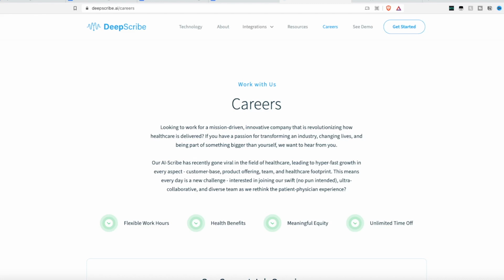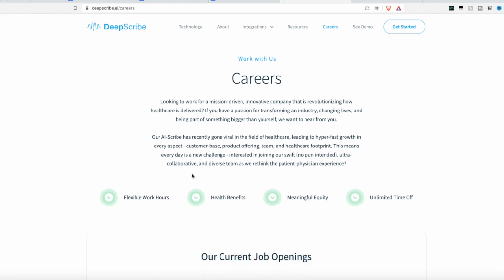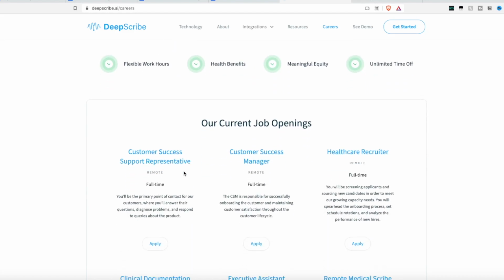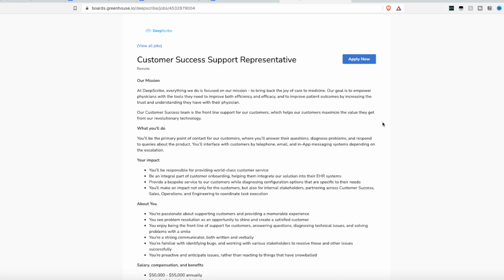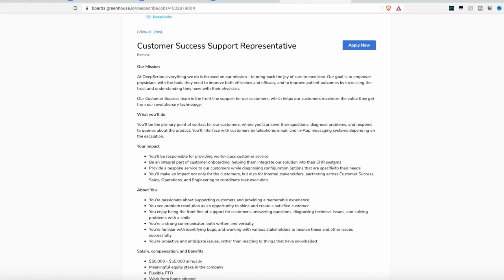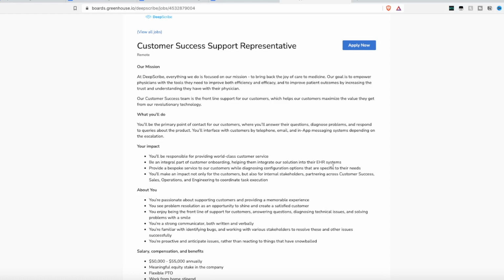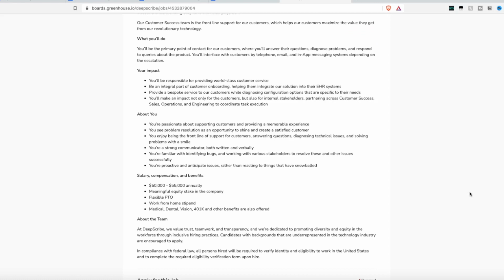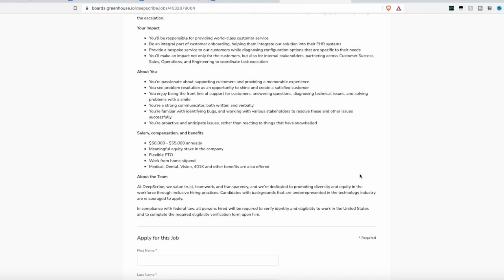$50,000 to $55,000 Year HEALTHCARE Work From Home Job With Home Office Stipend | No Degree & US Only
If you are looking to get into the healthcare field and want to work from home then customer service is the place to start. This company is hiring remote customer service reps with no college degree required. They offer a home office stipend and pay $50,000 to $55,000 a year. Link to apply.

Customer Success Support Rep - US Only - $50,000 to $55,000 YEAR